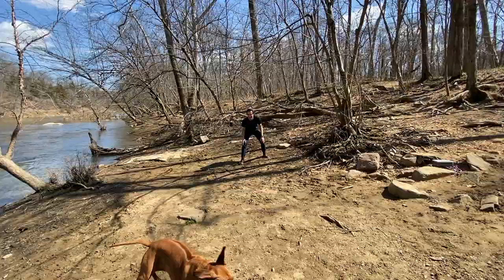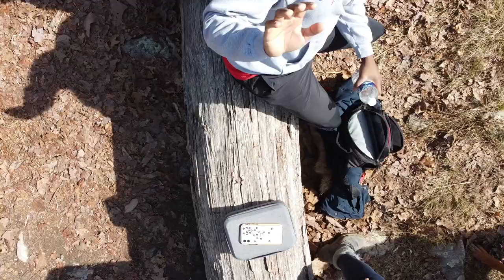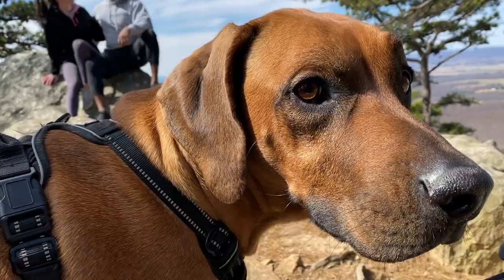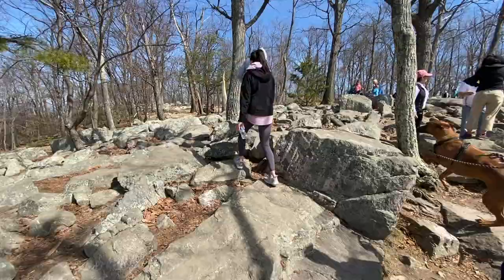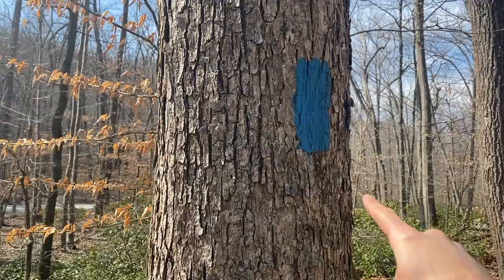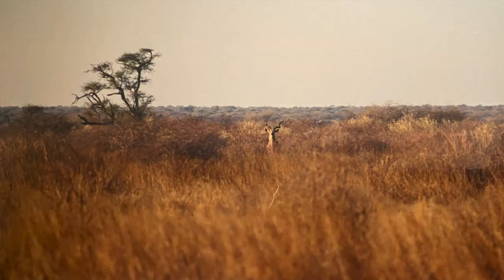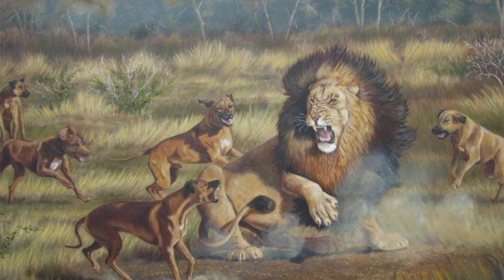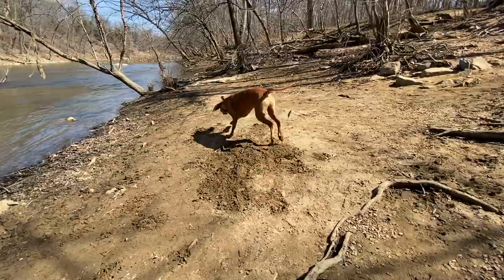The Rhodesian Ridgeback | Hiking Companion and Great African Lion Dog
Welcome back Drive and Time fam! Since my first video with Khadi did so well and you asked for more content, here it is! I went on a hike with Tierra and my Ridgeback Khadi to sugarloaf mountain in Maryland, USA - check out the hike if you have a active lifestyle and a dog that's a great hiking companion. Also as a bonus feature, I brought my dad onto to channel to tell you one of his hunting stories, from the Kalahari where a Ridgeback saved a old ranchers life by defending him from a Lion, that story I saved till the end of the video.